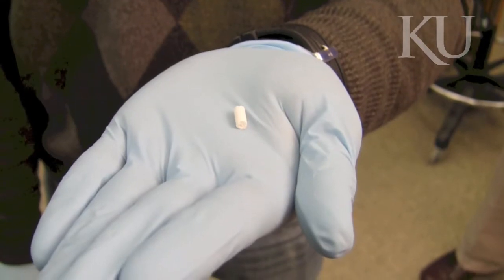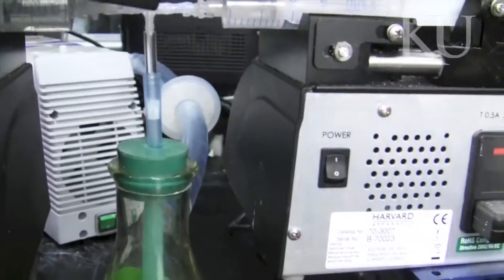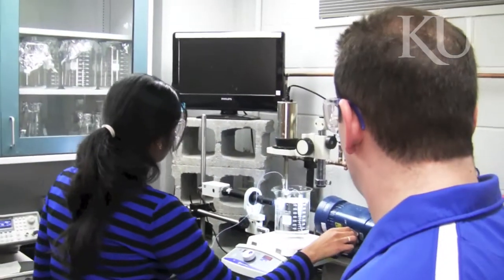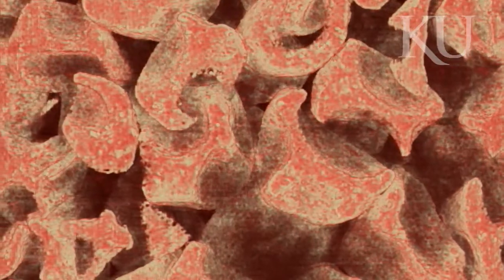B&B: The potential of encapsulating “raw materials” in 3D osteochondral gradient scaffolds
Video Highlight from Michael Detamore on his recently published B&B paper entitled "The potential of encapsulating “raw materials” in 3D osteochondral gradient scaffolds." Read the paper on Wiley Online Library